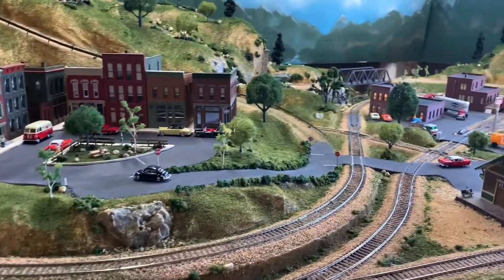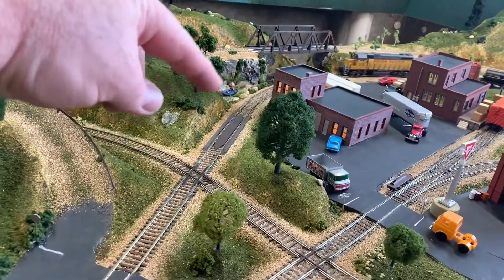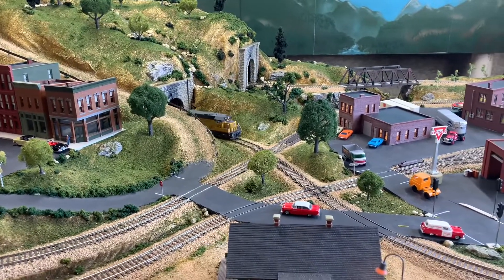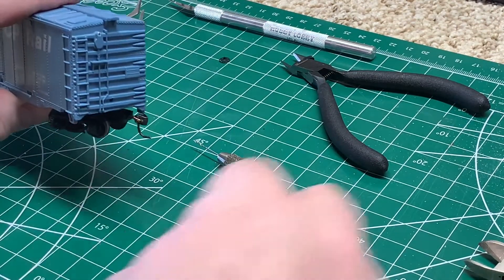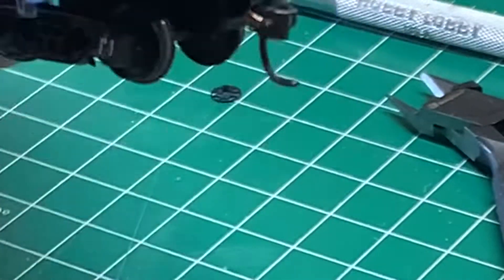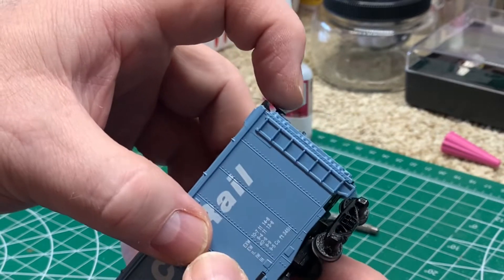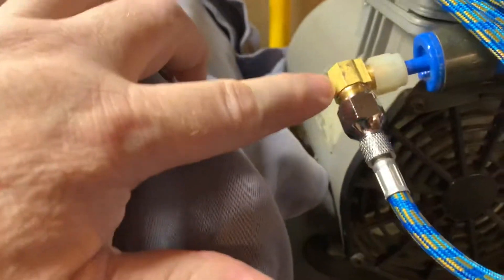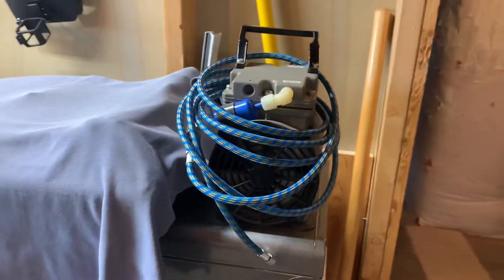BLI 2-8-0 Update, Quick Brake Wheel Install & Upcoming Projects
Just a quick update, I had to return the Broadway Limited 2-8-0 Consolidation Locomotive we bought last week.  It had something very bad wrong with it.  I also do a quick install of a missing brake wheel on the Tyco CP Tyco Boxcar and go over a couple of upcoming projects I'd like to do.